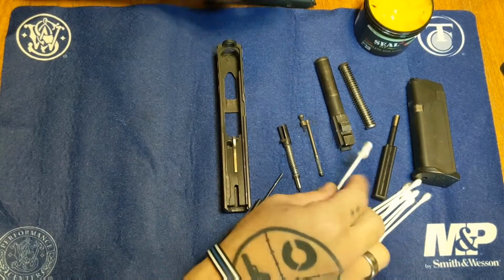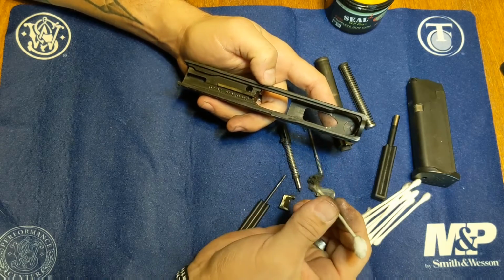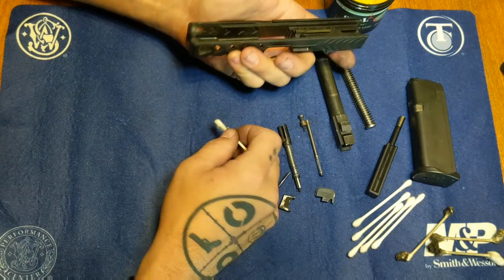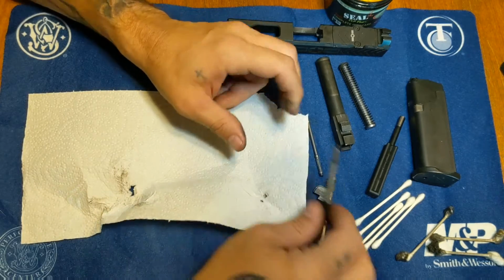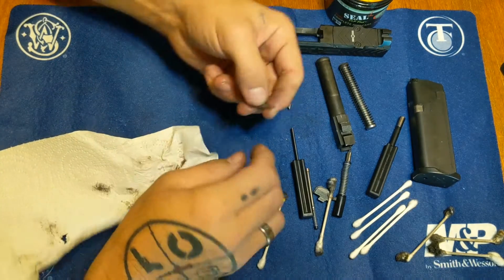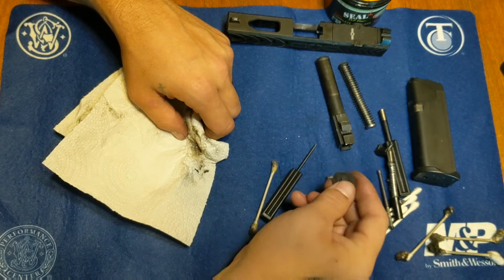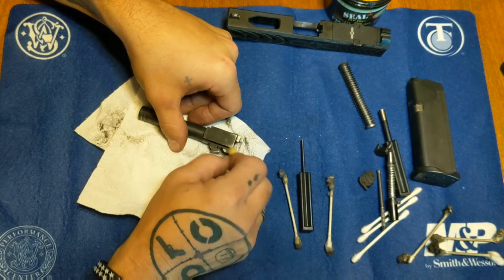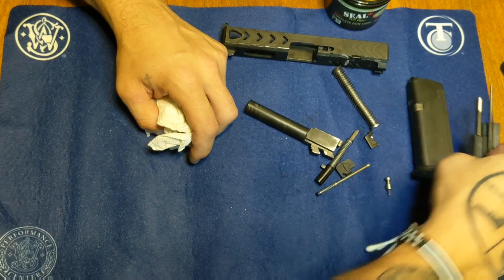Glock 3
Cleaning the stripped slide